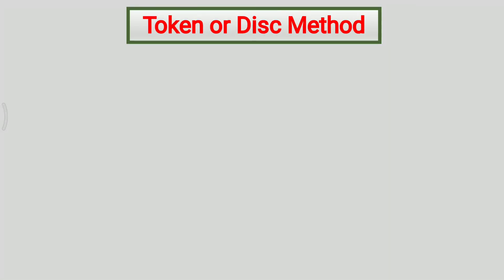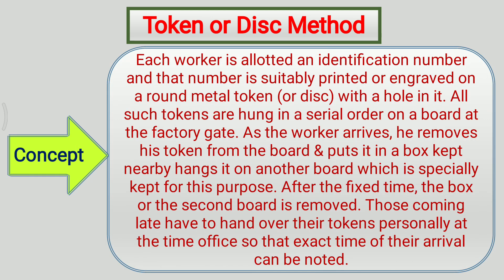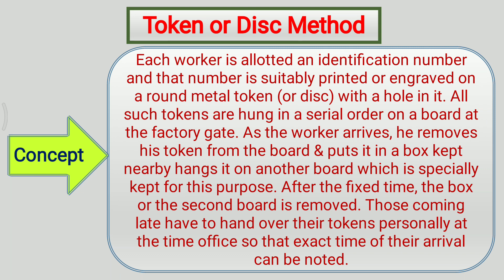Token or disc Method of Time Keeping